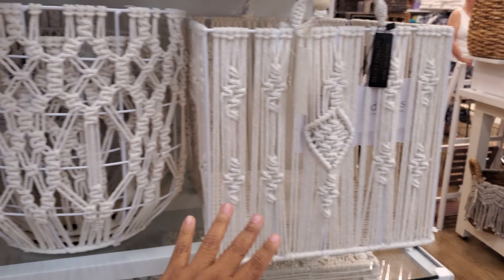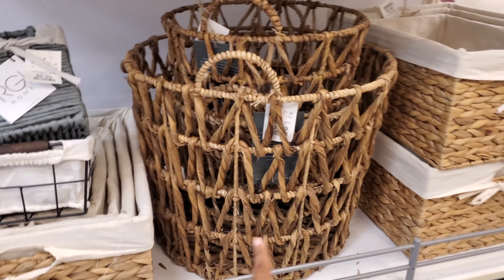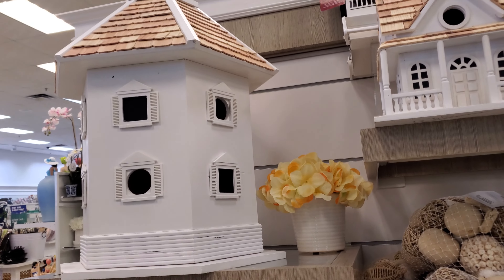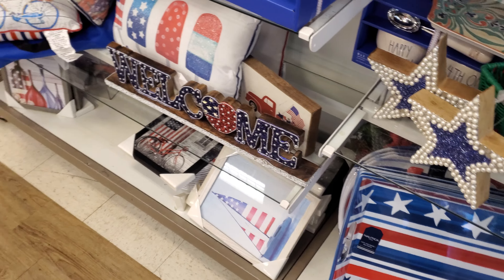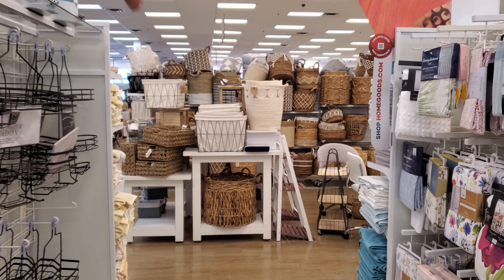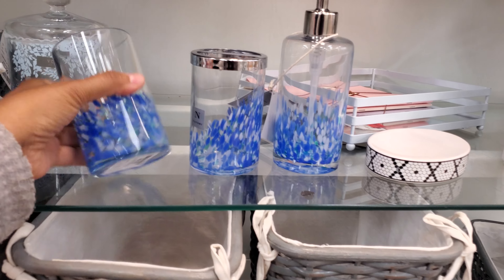HOMEGOODS SHOPPING VLOG HOME DECOE WALKTHROUGH COME WITH ME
Come with me to homegoods, flowers, fashion, coffee books, tables, chairs, decorative pillows, fourth of july, glassware, kitchen decor, home accents, home ideas, shopping vlog, shop with me, virtual shopping, come shopping with me, come shop with  me it summer break!    Please always stay safe and BUCKEL UP!